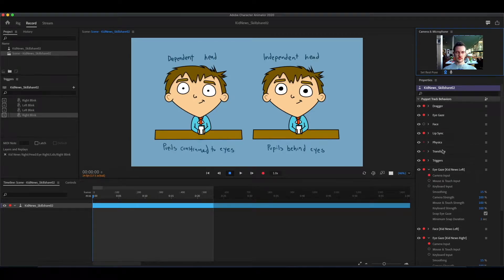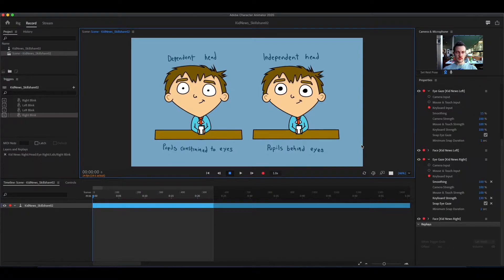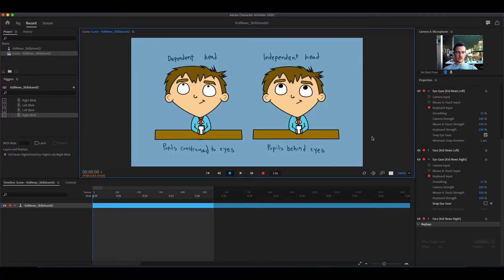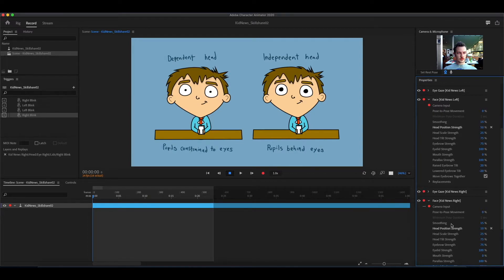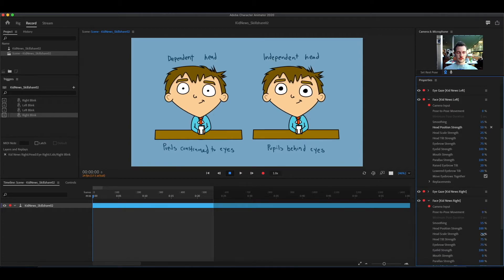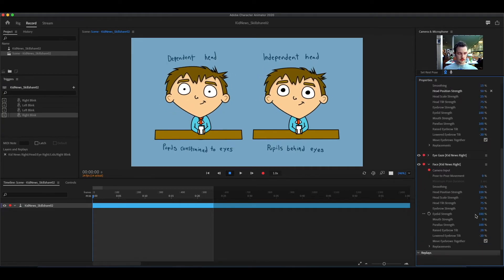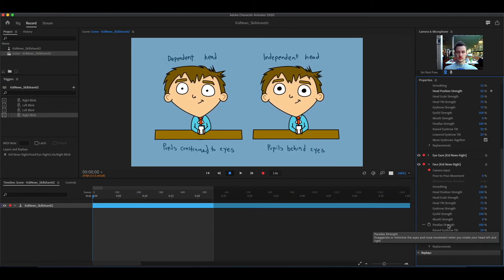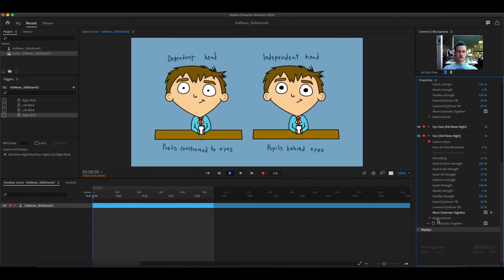Character Animator Face/Eye Gaze Panel Settings Walkthrough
This is a preview of a full course on Skillshare.